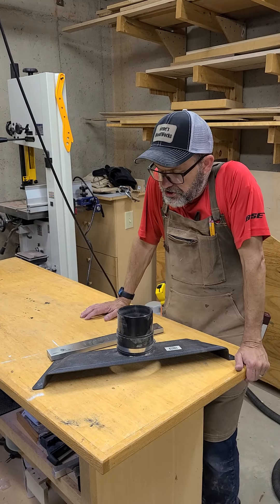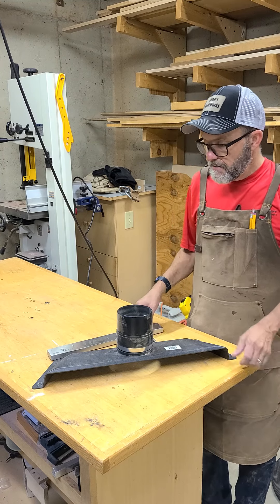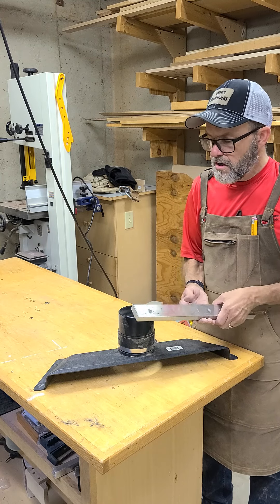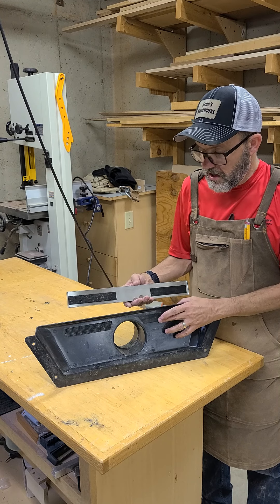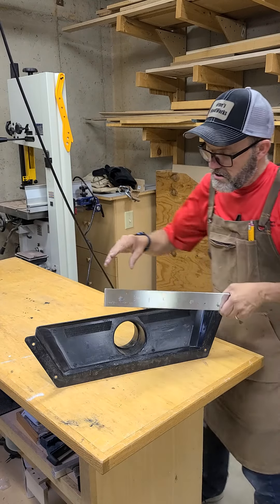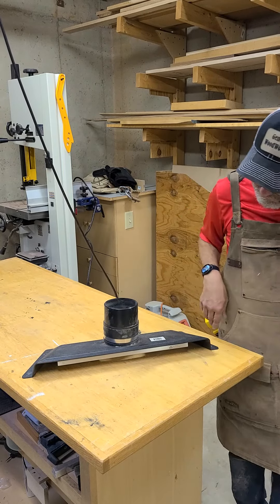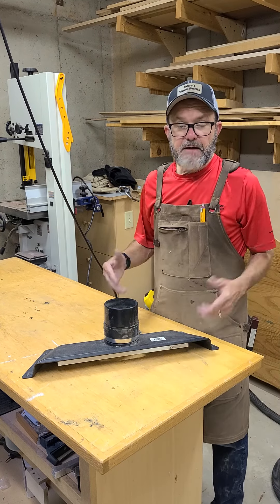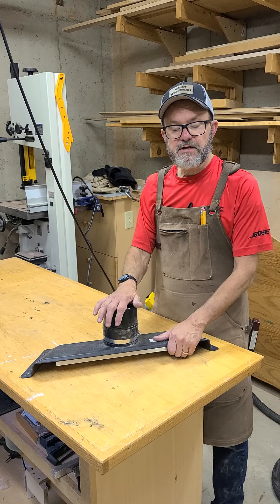Adding a Dust Collector Floor Sweep Magnet to prevent metal from going into the dust collector.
I used a kitchen knife magnet and 3M Dual-Lock to add a magnet to my dust collection floor sweep.  This was super easy to install, and works like a champ.